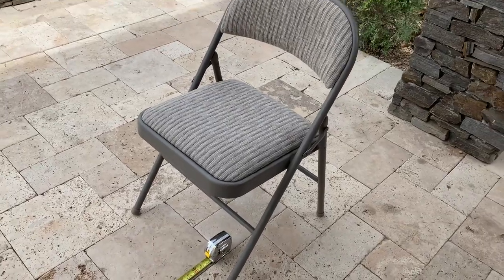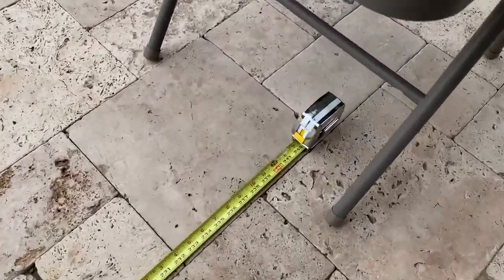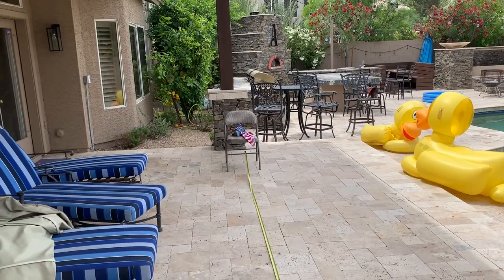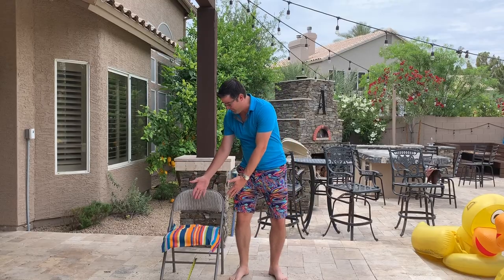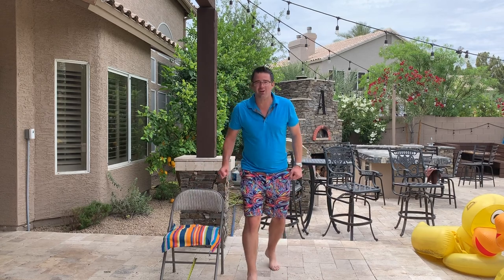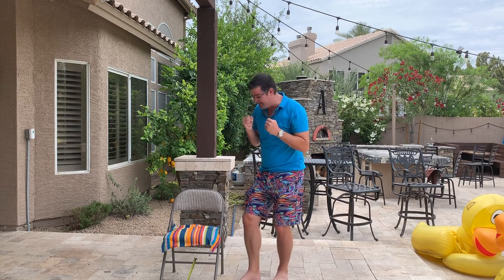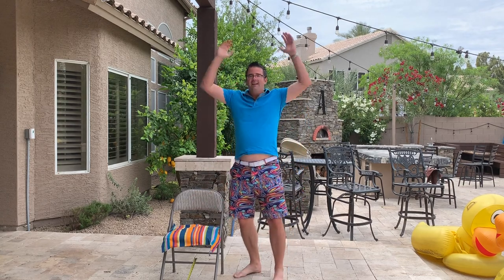Covid Mask Race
Fun, Creative game to play at home and keep up with current times. Wanting to be creative and send a ripple of joy during these times! Great game to play with family or roommates while at home. Interactive Game that keeps everyone involved :)

Sending a Ripple of Joy